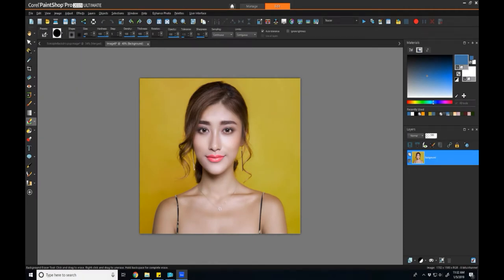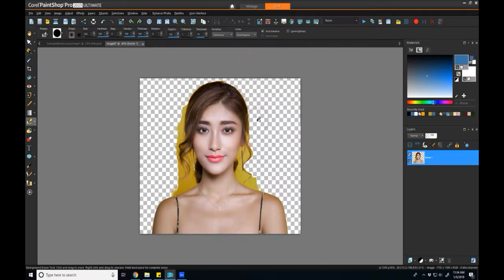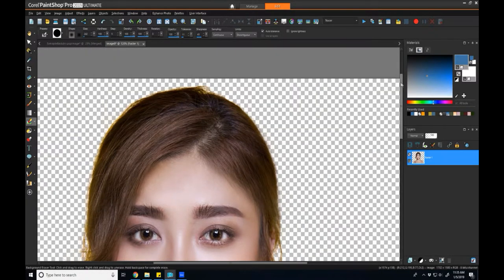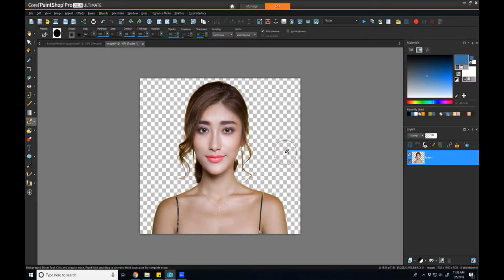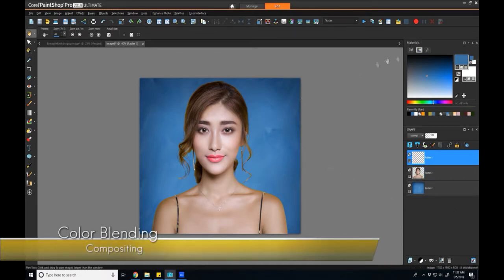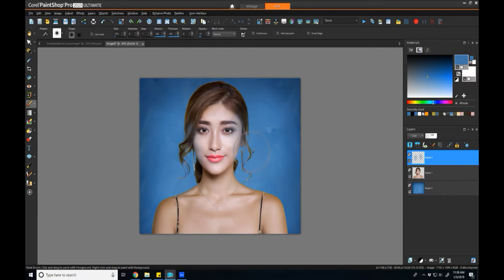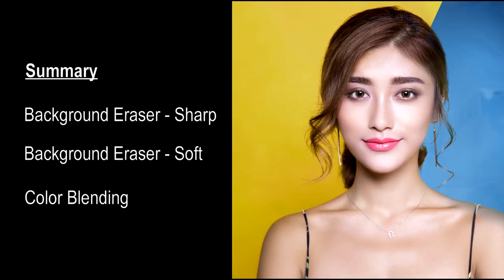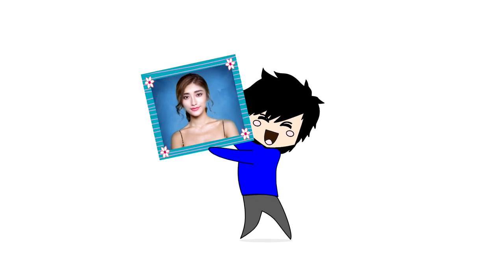PaintShop Pro - Background Eraser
This tutorial will cover the use of the background eraser as it pertains to a subject composed of sharp edges, and soft edges (like hair).  The objective is to replace the background of the image while preserving the subject.

Apart from erasing the and replacing the background, we'll cover an extra step of performing some color blending to make the composite more convincing.

Elements:
- Background Eraser
- Color Blend Layer
- Layers